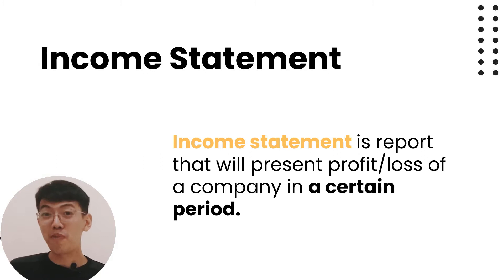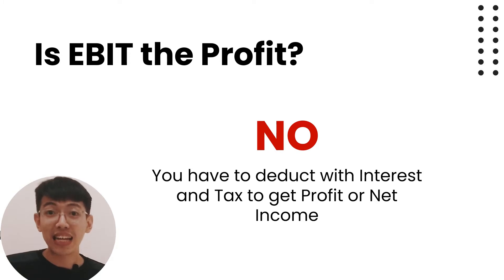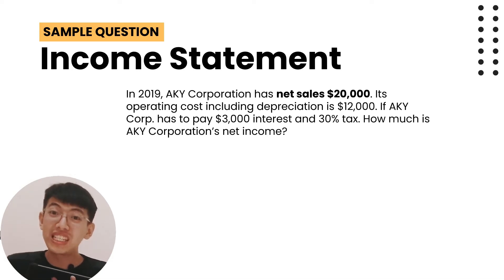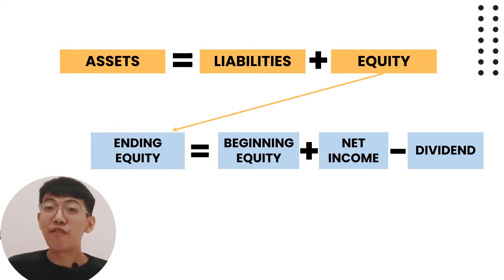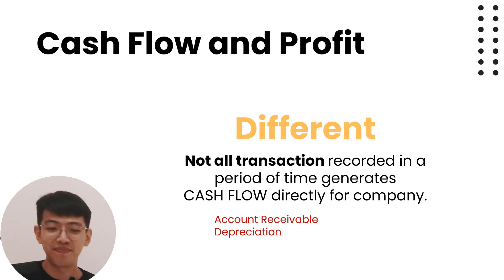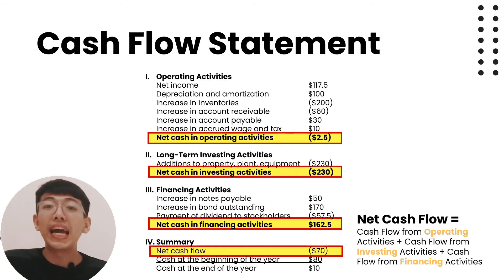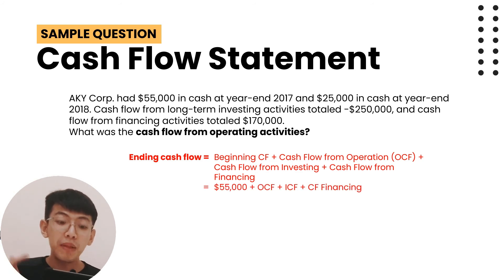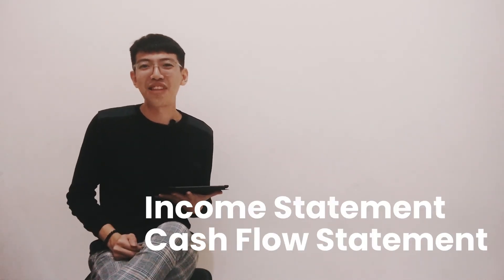FINANCIAL STATEMENT - INCOME STATEMENT & CASH FLOW STATEMENT (PART 2) [English Version]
This video will explain INCOME STATEMENT and CASH FLOW STATEMENT.
00:00 Financial Statement
00:21 Income Statement
04:54 Income Statement - Sample Question
07:04 Relation between each financial statement
07:47 Cash Flow Statement
13:46 Cash Flow Statement - Sample Question

Video ini akan membahas tentang apa itu LAPORAN LABA RUGI (INCOME STATEMENT) dan LAPORAN ARUS KAS (CASH FLOW STATEMENT) serta keterkaitan antarlaporan keuangan